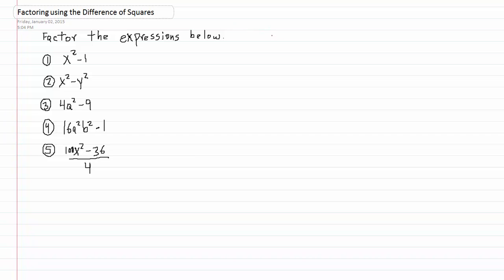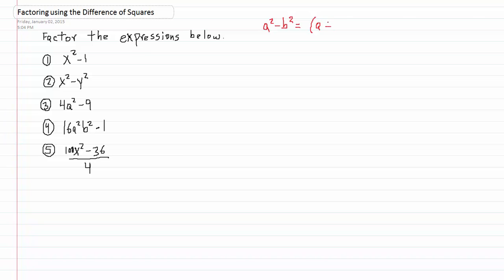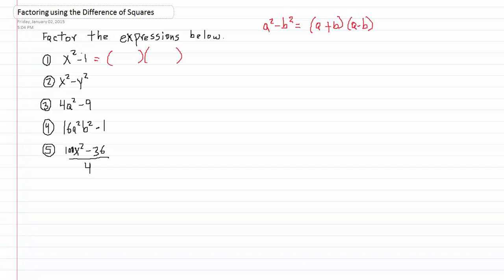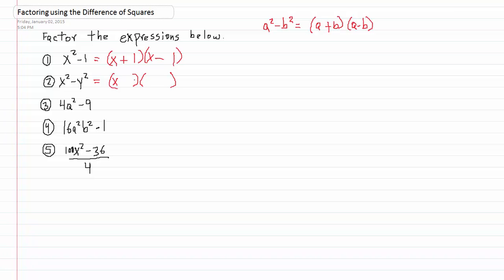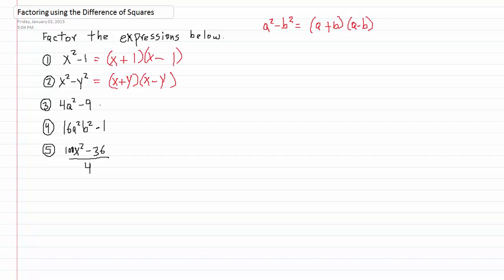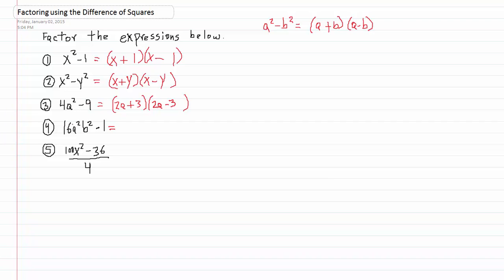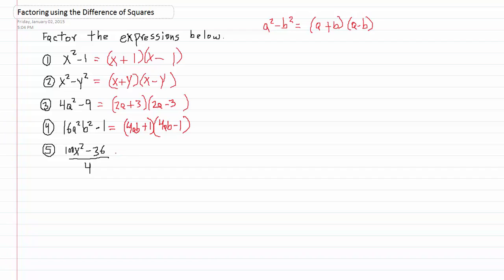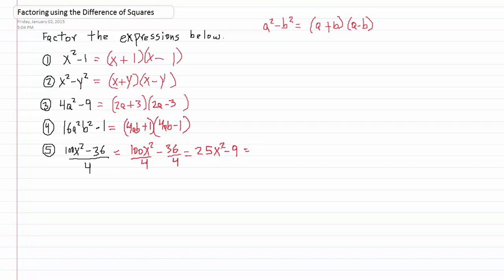9) Factoring Using the Difference of Squares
We will go over a few examples involving the difference of squares factoring pattern. The examples are fairly basic, but we will go over harder problems next time.